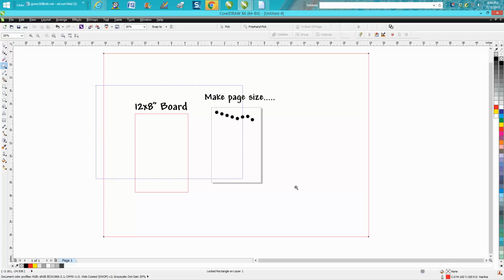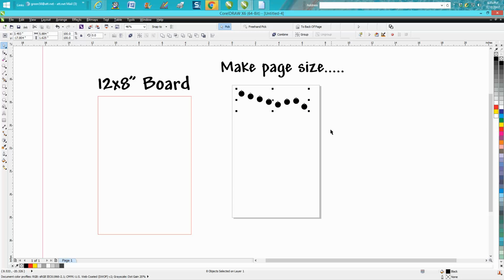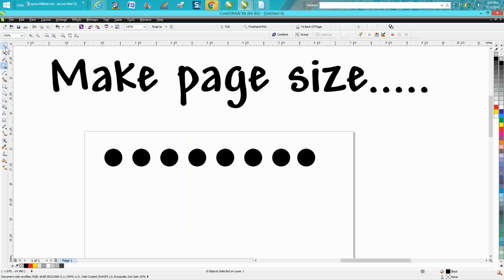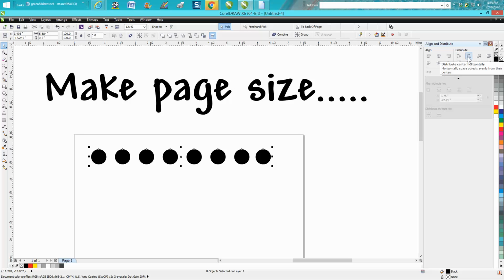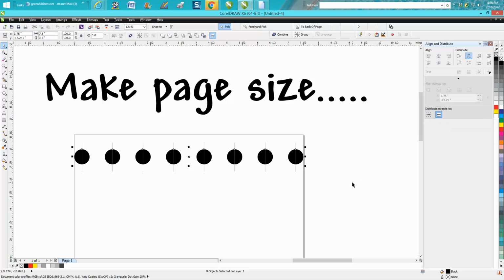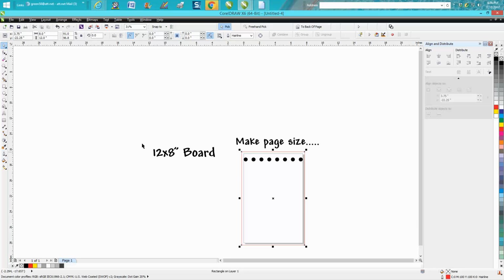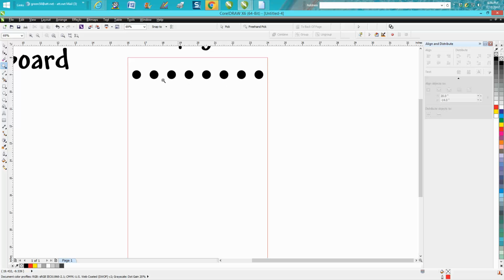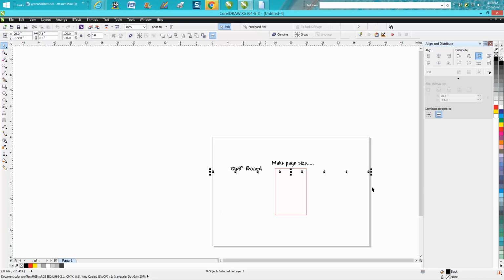Corel Draw Tips & Tricks Align & Distribute to page